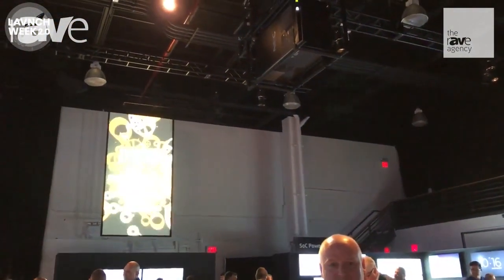LAVNCH WEEK: NEC Display Solutions shows PH3501QL 4K Professional Laser Projector